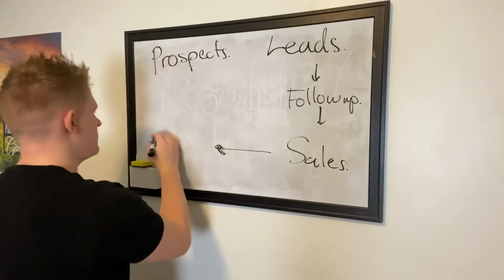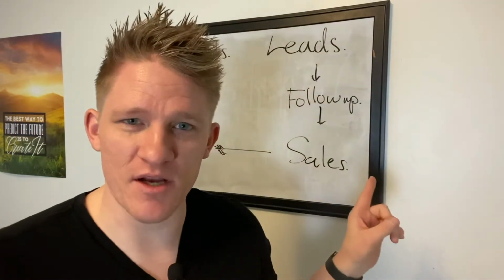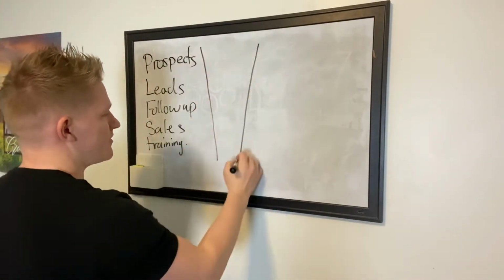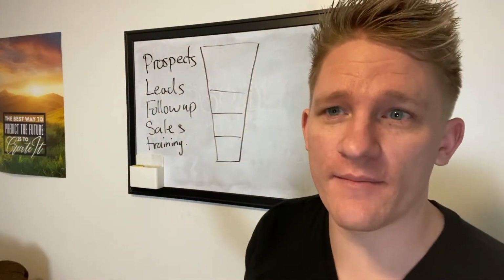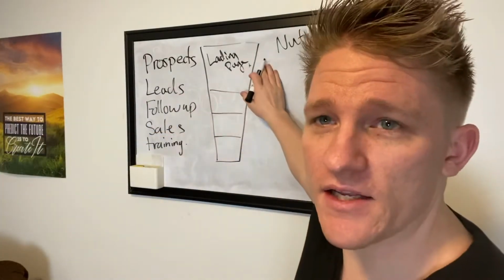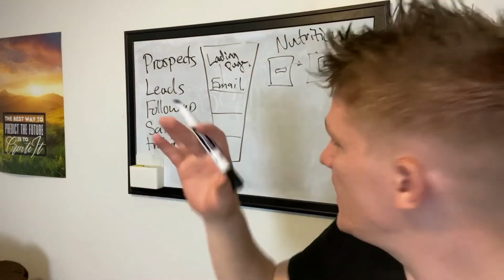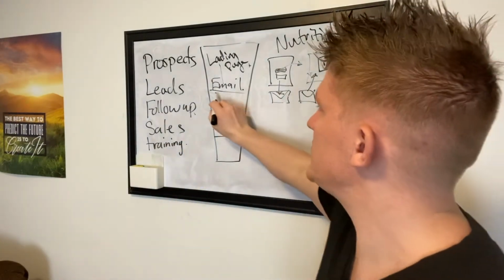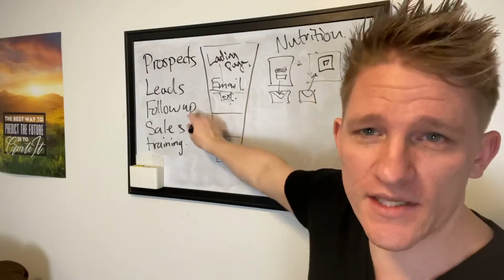MLM Funnel l How I Use It To Recruit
A sales funnel is just a automated process that you are already doing.

The sales funnels that most network marketers use is a this.

1Prospects: Anyone that I come in contact with, Friends family. cold messaging strangers, etc.
-usually just send out copy and paste messages to everyone.

2Lead: Anyone that shows interest.

3Follow Up: You need to follow up with the people so they will take

4Sales: usually you have to put the order in for the customer. they may not understand how it works..

Reps: You want people to sell the product for you.  A lot of time you have to do an "onboarding" where you tell them to make a list and the whole process starts over again...

The problem with this is it takes up so much time!!  If I am prospecting... I can't be training...if I'm following up... I can't prospecting..

So that is where an Automated Sales Funnel Comes in for you!

instead having to manually filter people out.

A sales funnel will filter people out for you.

Everyone that comes to your funnel will request information.

This way you know that they are interested in what you're doing...

plus it eliminates a BUNCH of rejection! woot woot!

Next,

You will want to follow up with the individuals...

Also done with a sales funnel, most often done with emails. you can even do text if you'd like... or a combination...